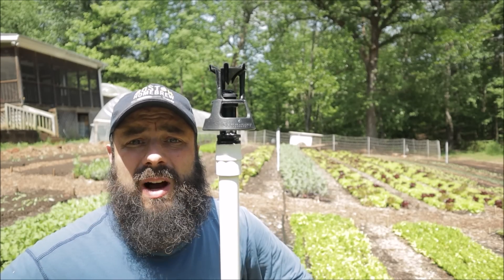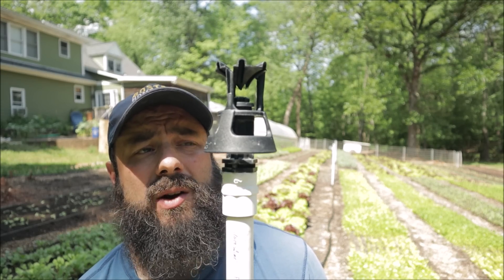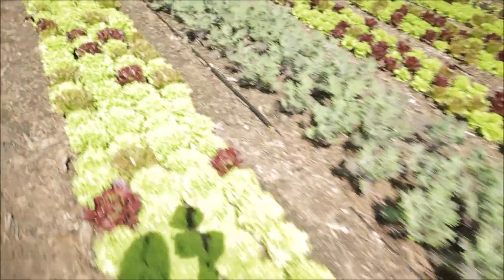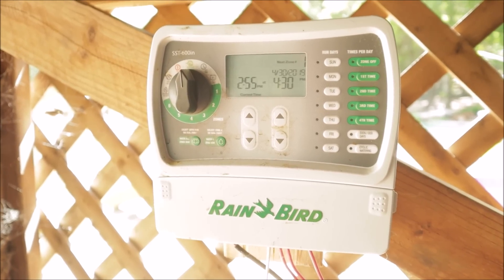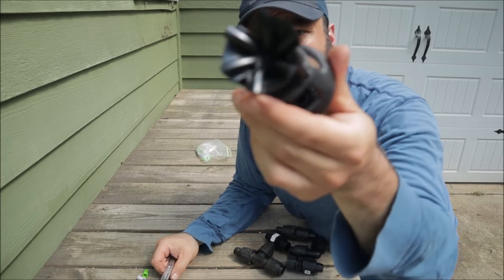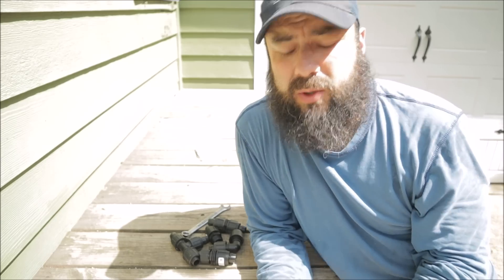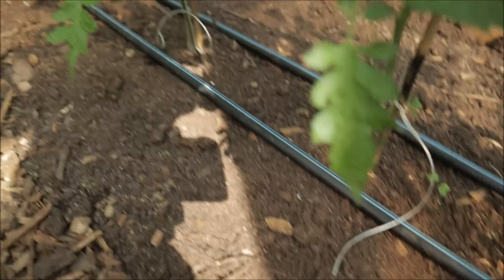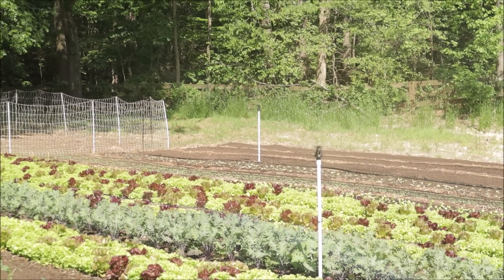Simple Irrigation System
EVERYTHING about our irrigation system. There is a bunch of information about important things to consider when setting up your own irrigation system too.

Irrigation Timer
Solenoid Valve
Wobbler Heads
3/4" Irrigation Line